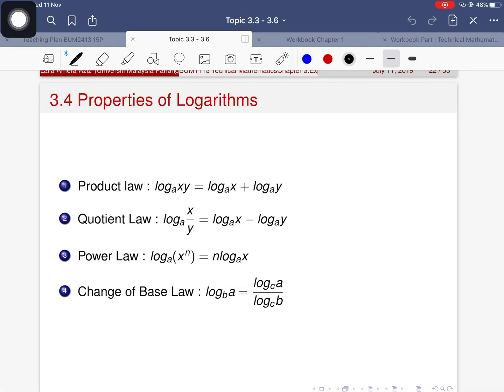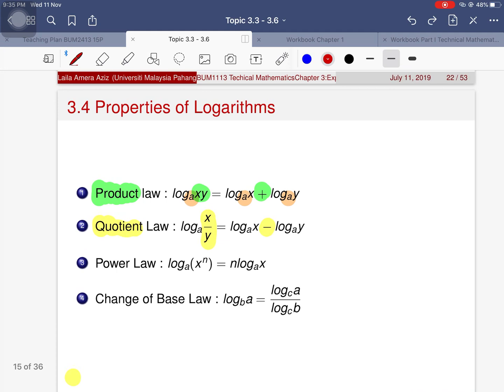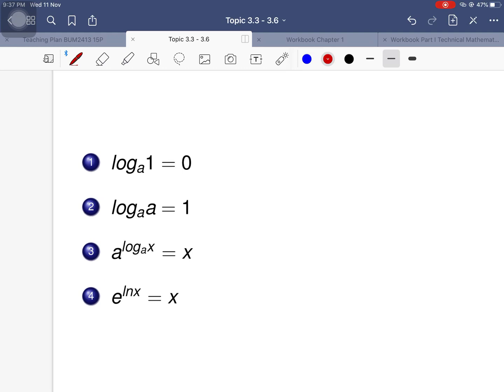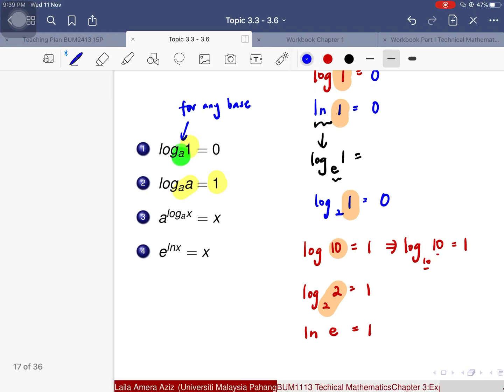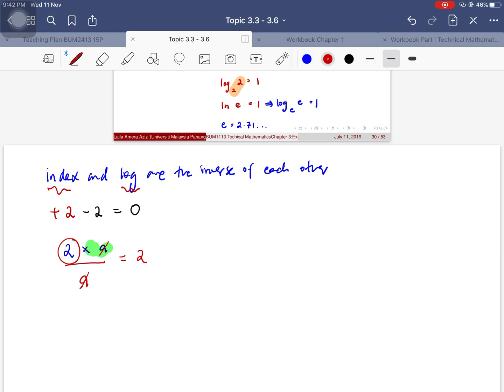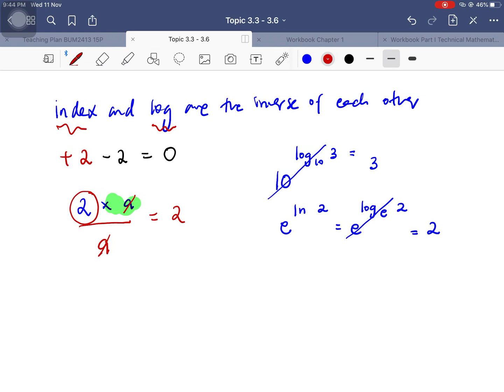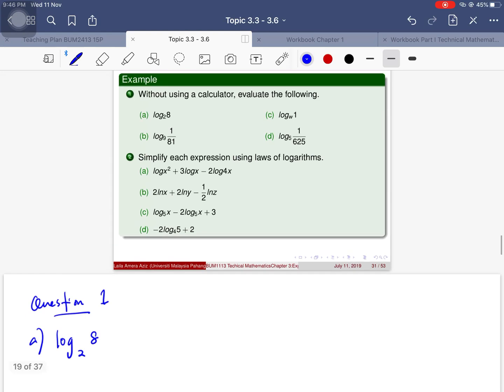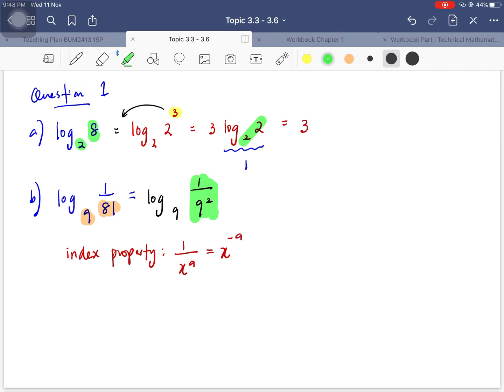3.4 Properties of Logarithm (Part 1)